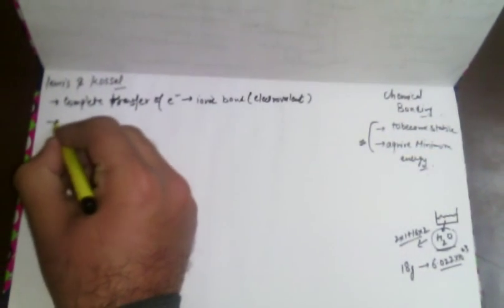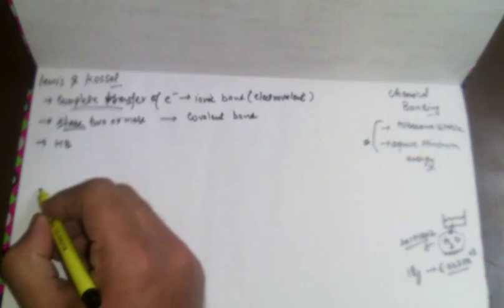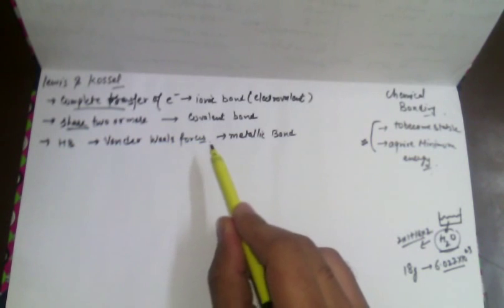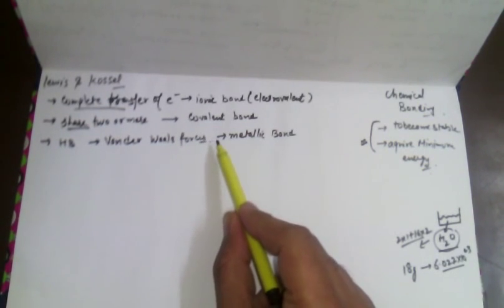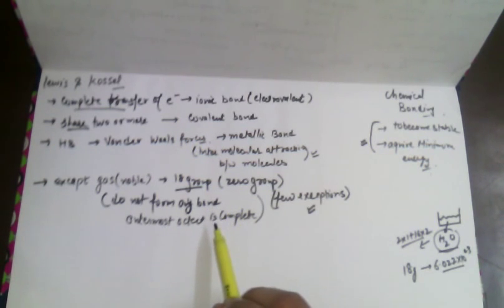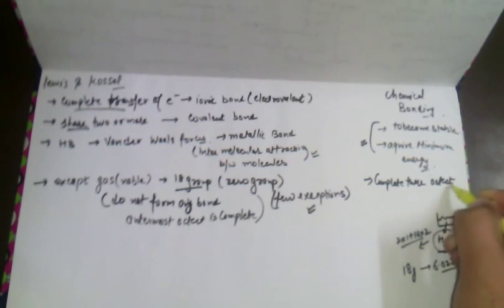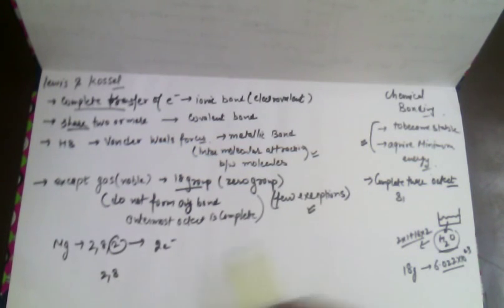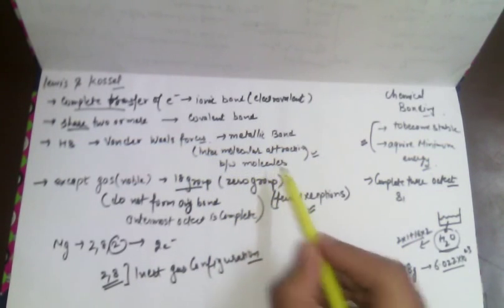Chemistry Chemical Bonding Part-1 CBSE class 11 XI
Chemistry Chemical Bonding Part-1 CBSE class 11 XII

You can find help on this channel  related to chemical bonding share  bond difference between types chemistry different ionic covalent  hydrogen bonding define metallic  nature molecular  explain structure   which how examples  bond what worksheet 3 three different main different bonds describe compounds single ionic bond examples metallic
Class XI

Complete Lecture Chemistry Equilibrium CBSE class 11 XI HINDI

Complete Lecture playist Chemistry Chemical Bonding CBSE class 11 XI

Trick To Find Hybridisation

Chemistry chemistry bonding( trick to find bond order) CBSE class 11

Complete Lecture Chemistry Hydrocarbon CBSE class 11 XI HINDI

Organic Chemistry Basics (Electromeric Effect) CBSE class 11-12(XI-XII) [HINDI]

Organic Chemistry(structural(Bond line, Condensed,dot structure) CBSE class 11-12(XI-XII) [HINDI]

Aromatic Hydrocarbons(arenes)  Chemistry Grade class 11 XI

Chemistry Aromatic Compounds and Huckel's Rule